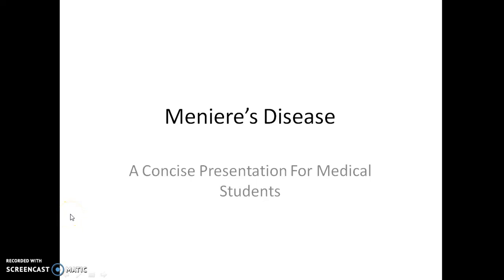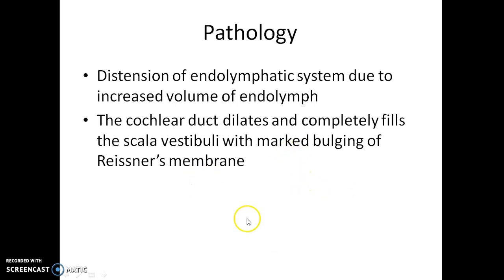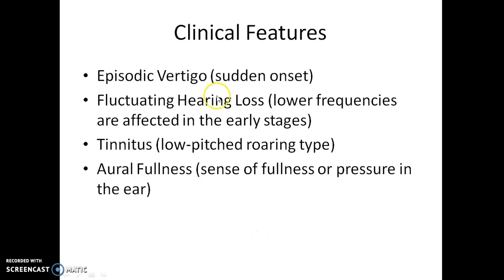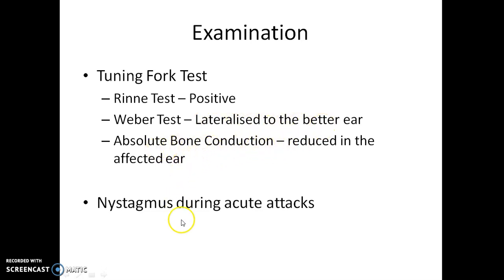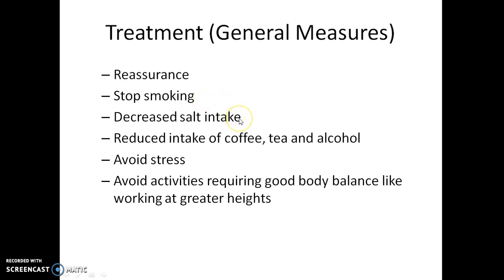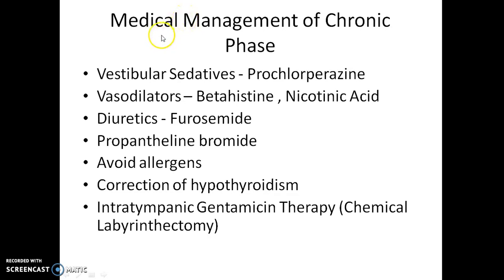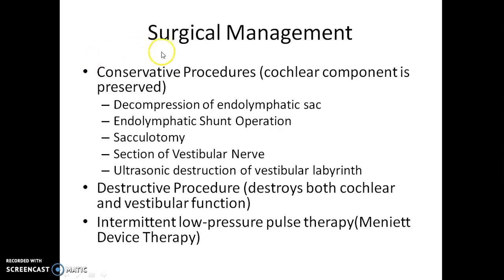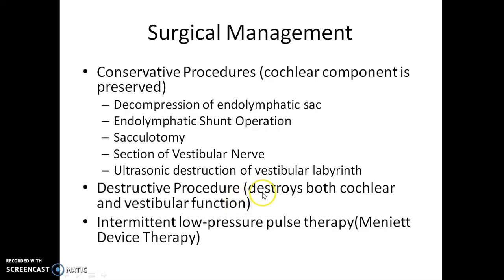Meniere's Disease - ENT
Hey guys, this is Indian Medico. In this video, we are going to see about Meniere's diseases. This is a concise presentation from otology (diseases of ear) in ENT.